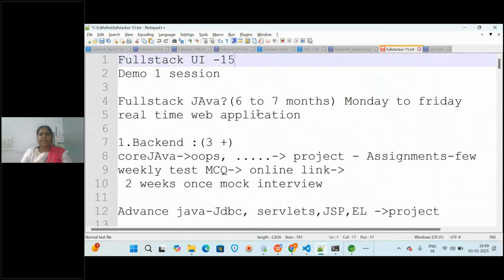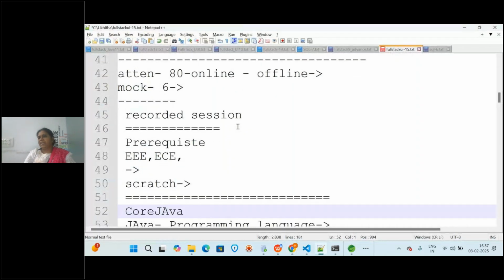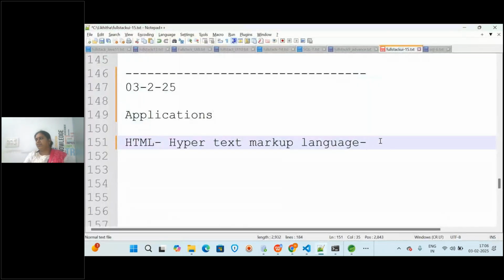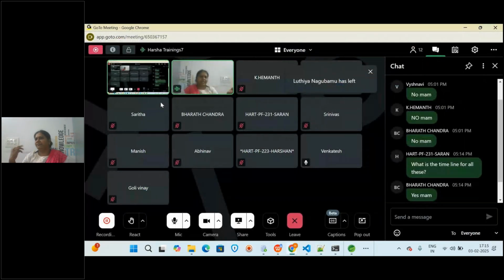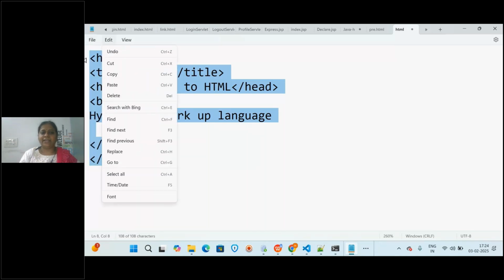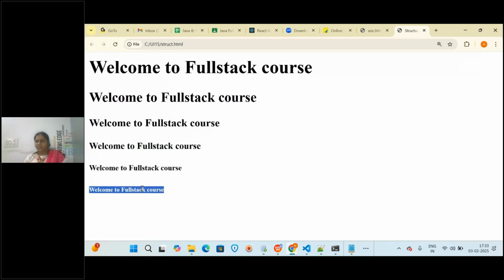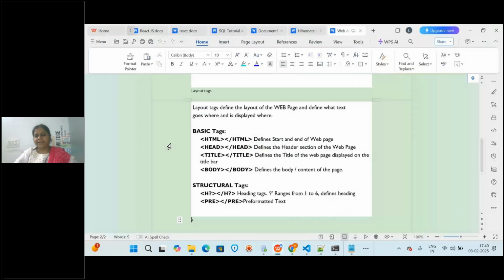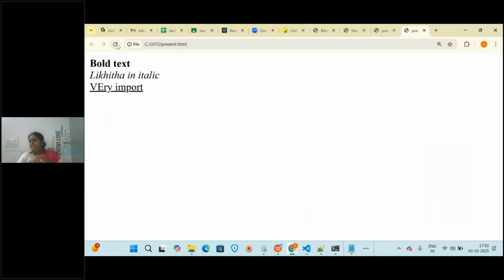FullStack Class 01 | What Is HTML? | Beginner's Guide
Welcome to Harsha Trainings! 🎓 In this FullStack Class 01, we dive into the fundamentals of HTML (HyperText Markup Language) – the backbone of web development! 🌐💻

📌 In this session, you will learn:
✅ Importance of HTML in Web Development 🌍
✅ Structure of an HTML Document 🏗️
✅ Basic HTML Tags & Their Usage 🏷️
✅ Hands-on Demo for Beginners ✨

💡 Whether you're a complete beginner or looking to strengthen your FullStack Development skills, this tutorial is for you! 🚀

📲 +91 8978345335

💬 Drop your queries in the comments below! Let's learn together.

Pega
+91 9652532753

Devops
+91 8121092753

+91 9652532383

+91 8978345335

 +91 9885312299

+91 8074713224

Regards,
Harsha Trainings,
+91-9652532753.